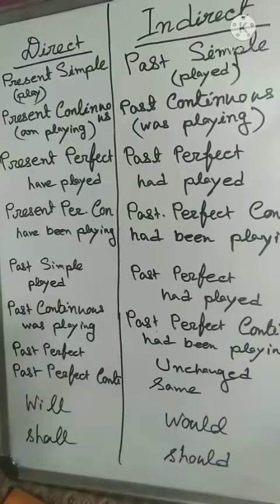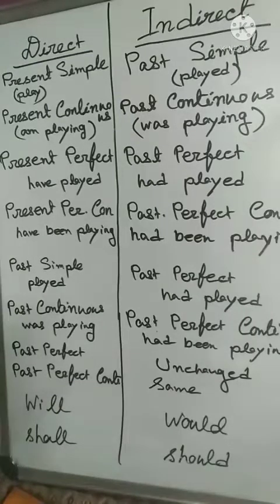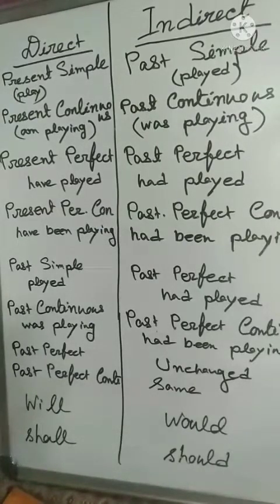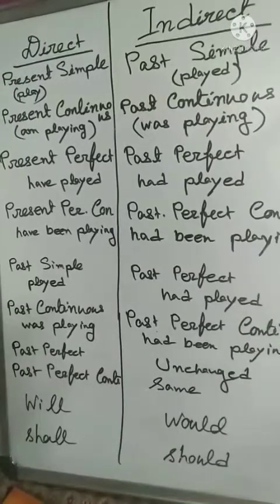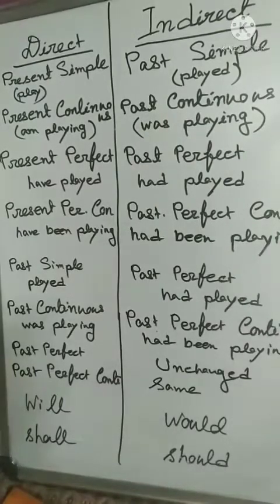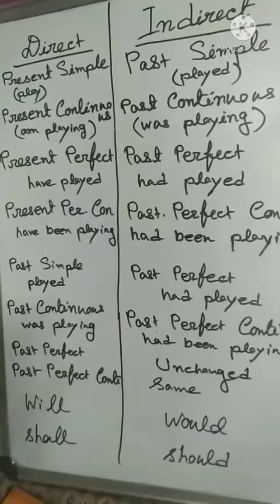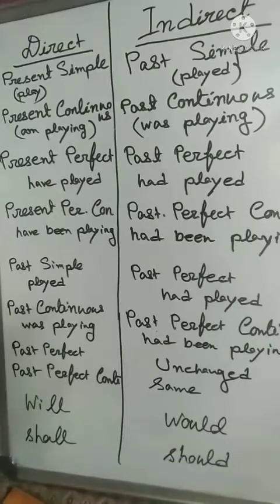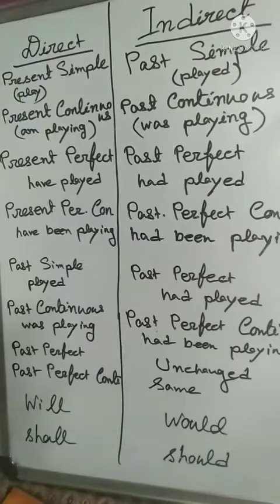Direct and Indirect Speech.